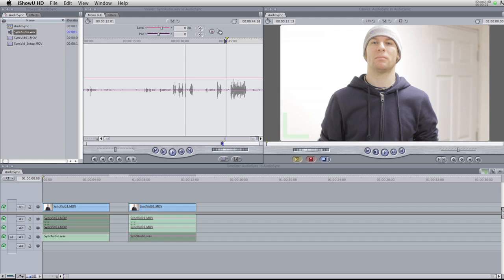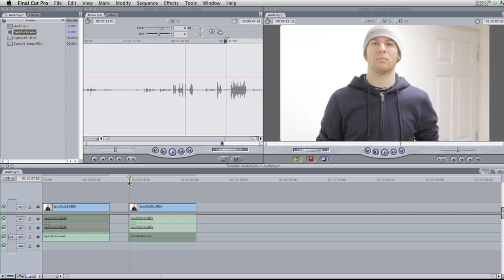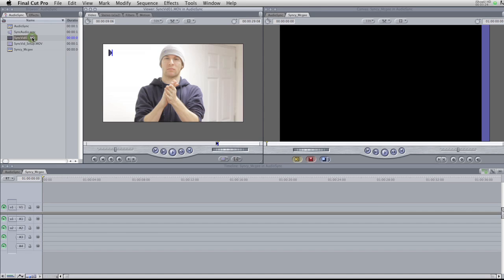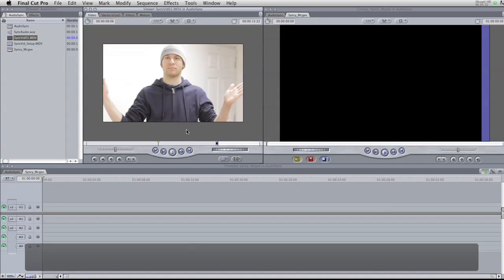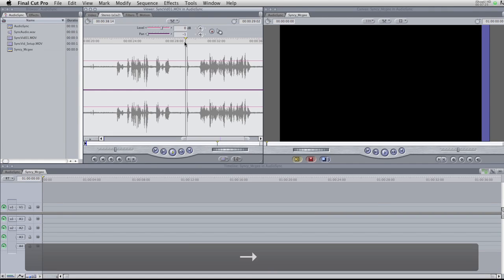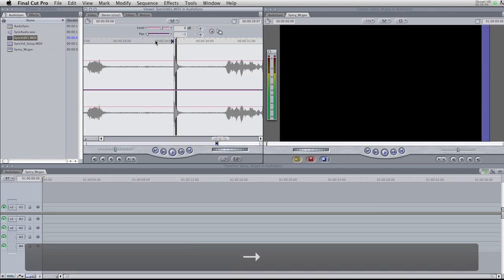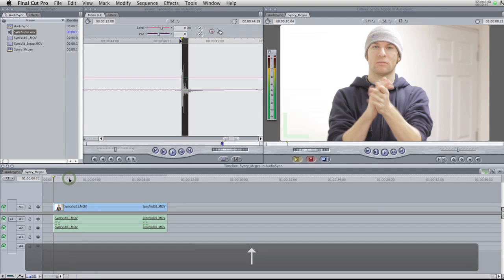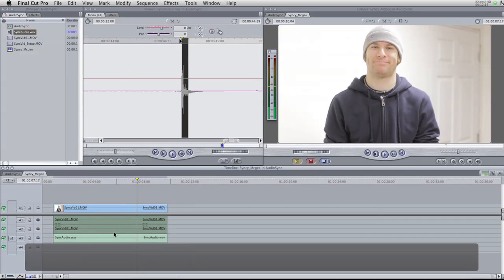Syncing External Audio to your DSLR Footage - Tutorial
A few tips on syncing audio recorded separately to footage shot on your DSLR in FCP.